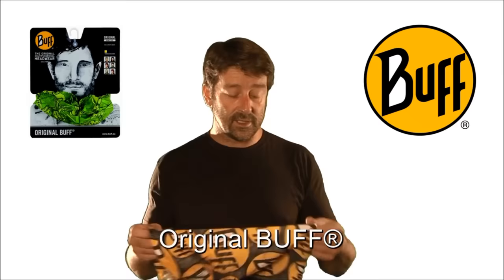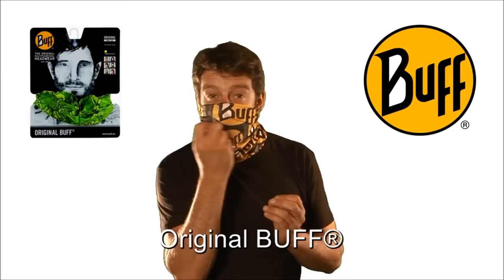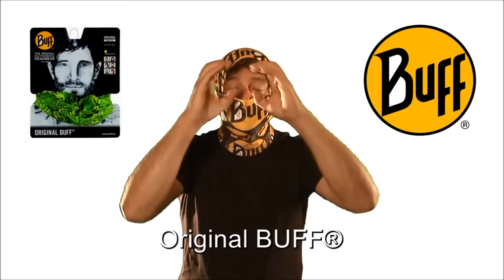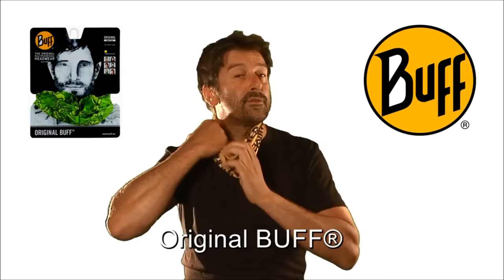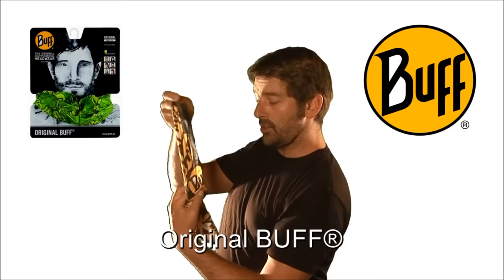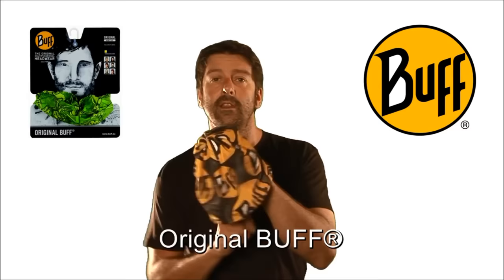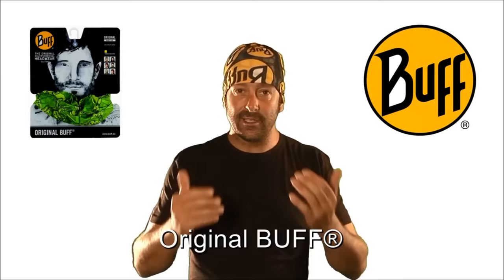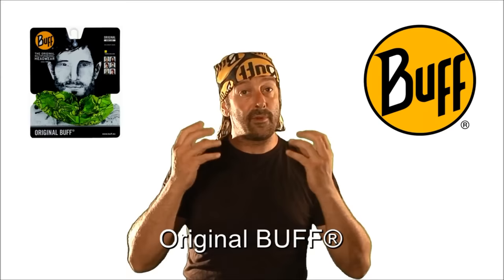New Henry Demonstrates Original BUFF®